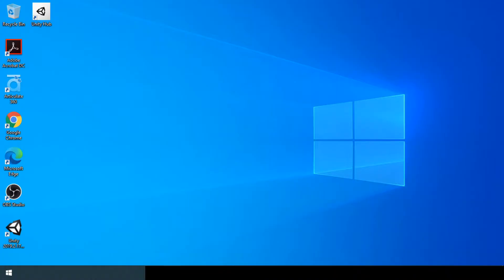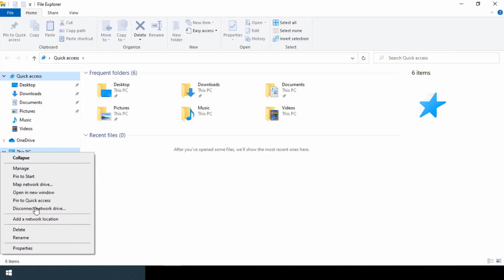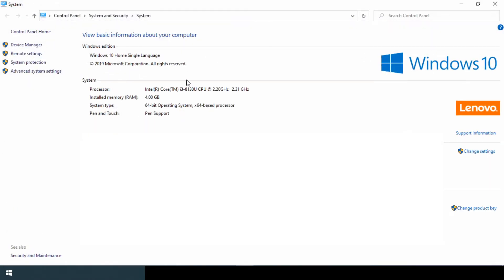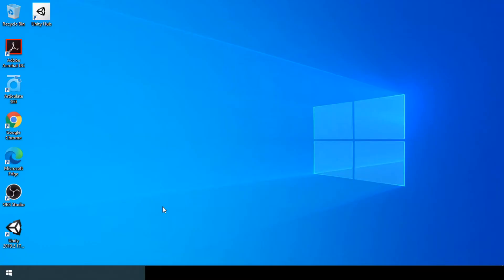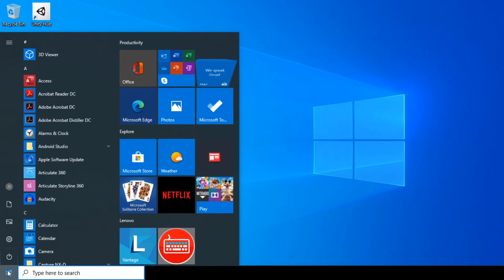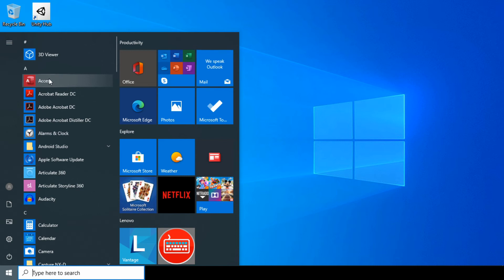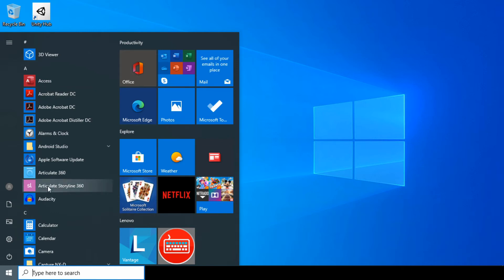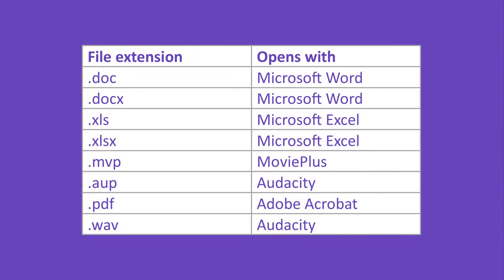What is an operating system?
If you have ever wondered what an operating system is and what its good for this video explains it. The video also explains what application software or apps for short are.